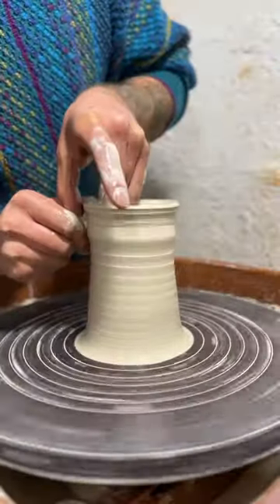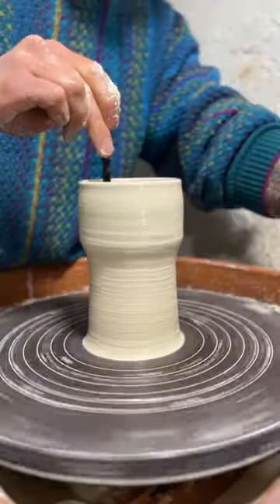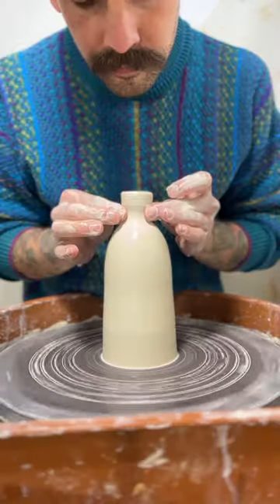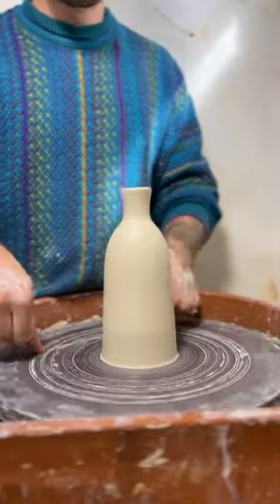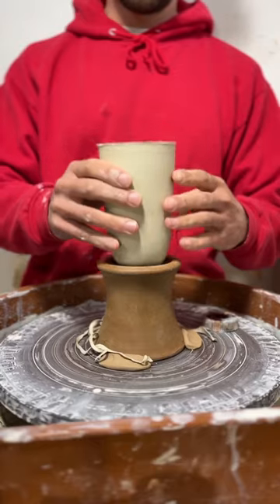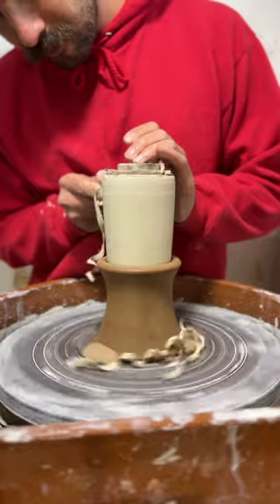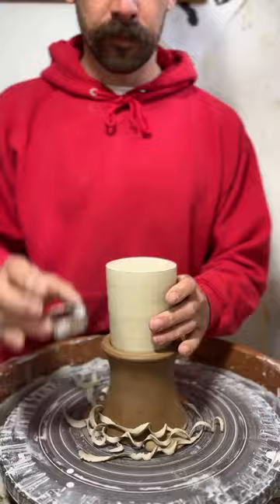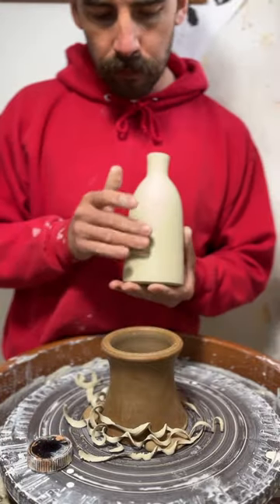throwing & trimming oil cruets! 👨‍🎨